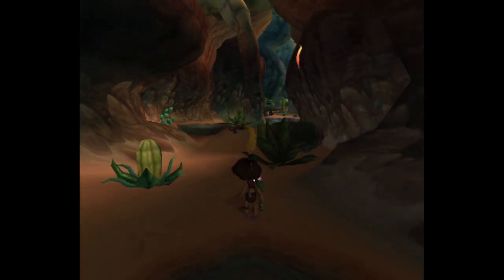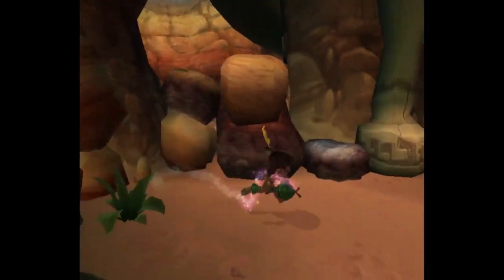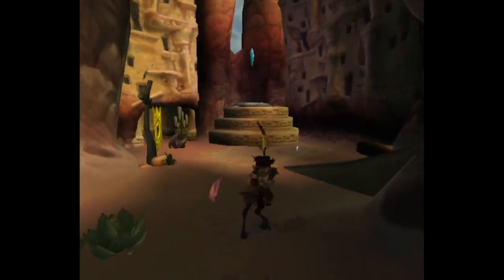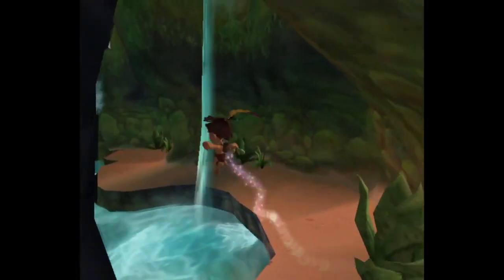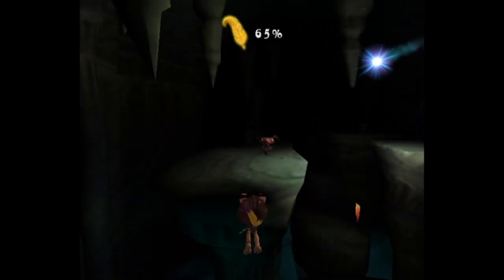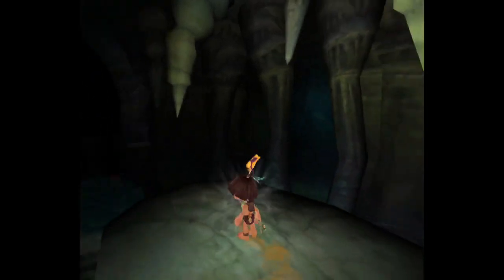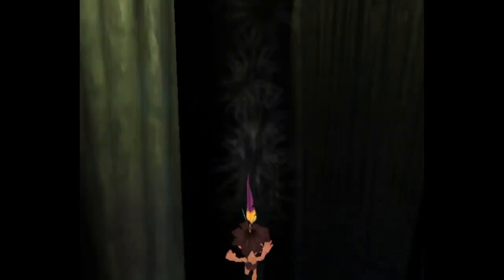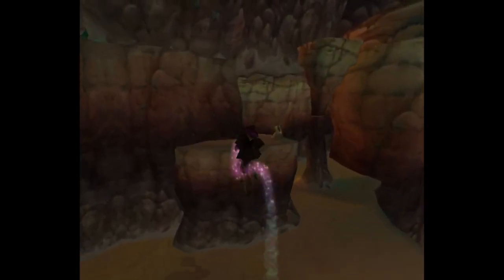Let's Play Tak and the Power of Juju #3 - Into the Dark Cavern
Finding the tiki in Dryrock Canyon got us more than we bargained for.  It's on to a really dark cave with only a glowing light to guide us from disaster.  Game made by Avalanche Software and published by THQ.